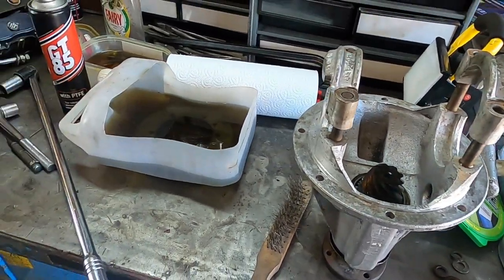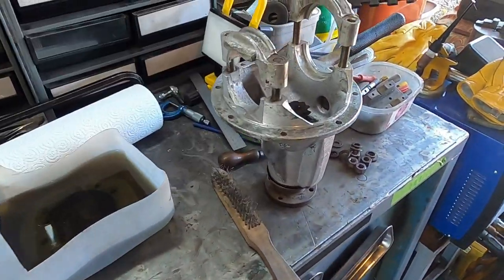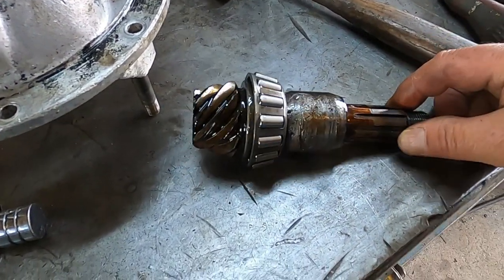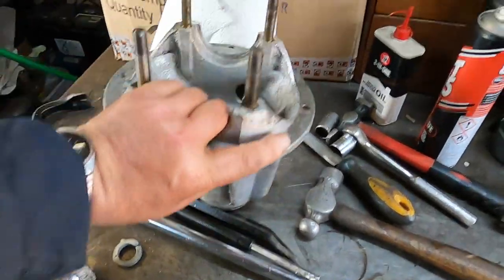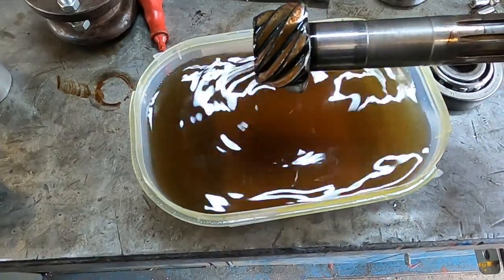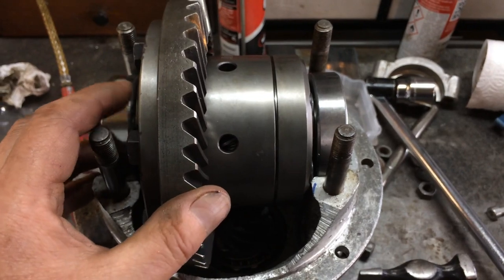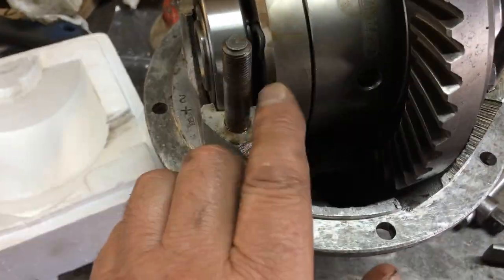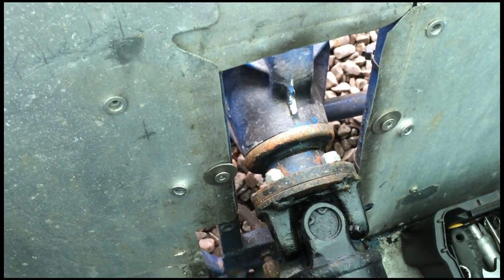I FITTED A1950's GPO VAN DIFFERENTIAL INTO MY RACE CAR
My 1970 Jeffrey Mk3b historic 750 sports race car's replacement gearbox has 'longer' 1st & 2nd gear ratios which are not ideal for accelerating away from the start-line. To solve this problem I am trying a 5.375:1 rear axle rather than the previous 4.875:1 version.
I am also trying an automatic torque biassing (ATB) limited slip differential (LSD).
The axle/differential in the Jeffrey is a BMC Morris Minor/Austin A35/ MG Midget type.
Early Morris Minor vans supplied to the General Post Office (GPO) had a 8/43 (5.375:1 ratio) differential and I managed to get one from a fellow competitor who had it in the back of a barn for a good many years.
I de-rusted the crown wheel and pinion using Evaporust.
The differential was then built up onto a Blackline HLF070 ATB LSD from Rally Design.
The original gearbox was a standard Reliant Robin unit but the replacement was a special Reliant Regal gearbox fitted with straight cut close ratio gears.
I think I will try and rebuild the Robin gearbox as its gear ratios suit the hillclimbs and sprints better.